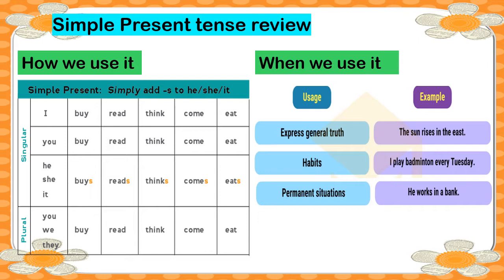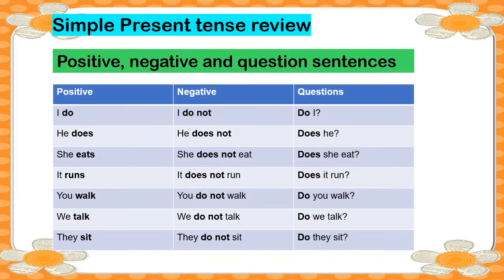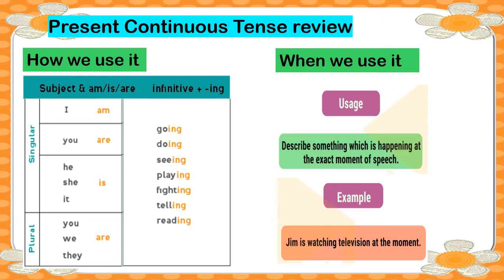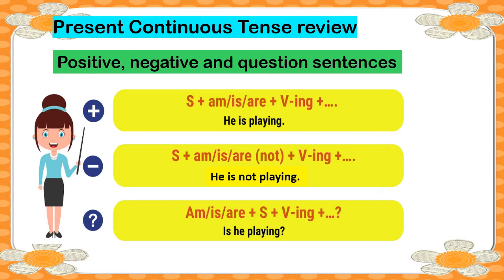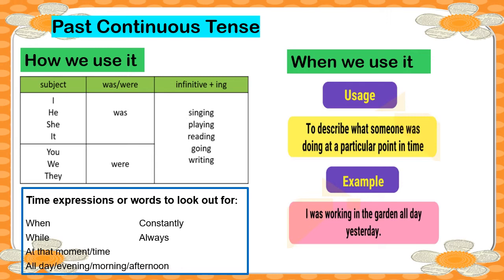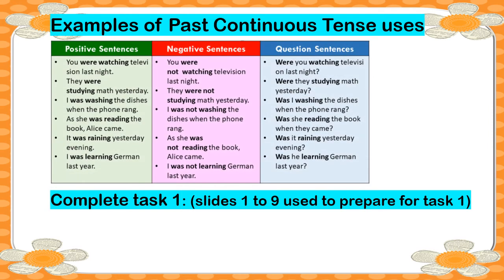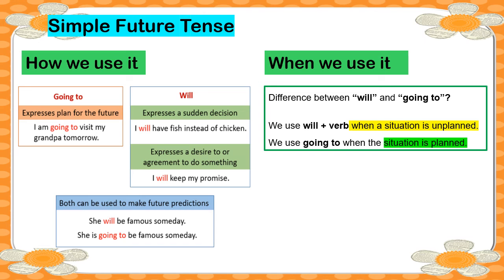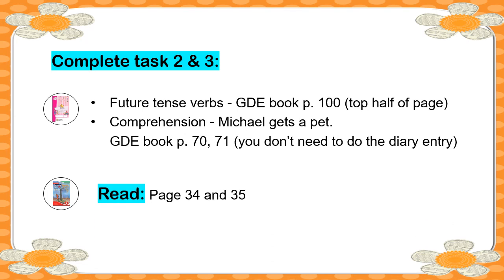4 - 8 Mei - Gr. 4 - ENG - Aanbieding 1